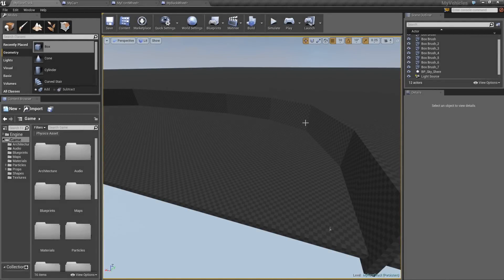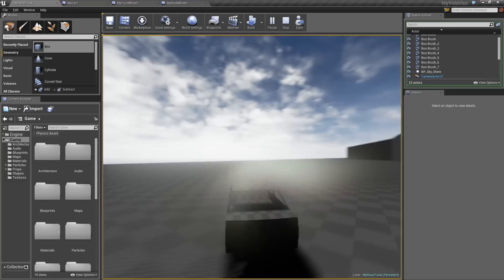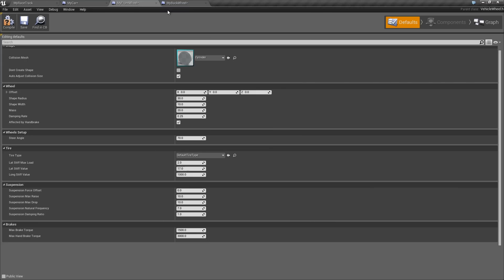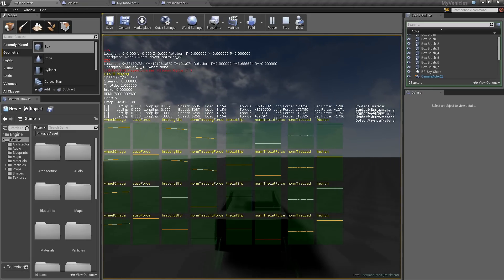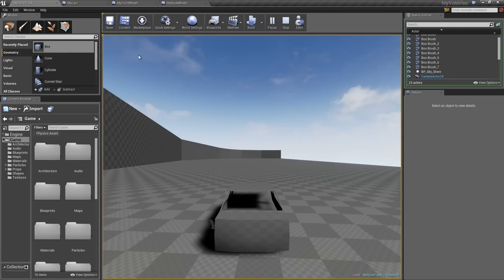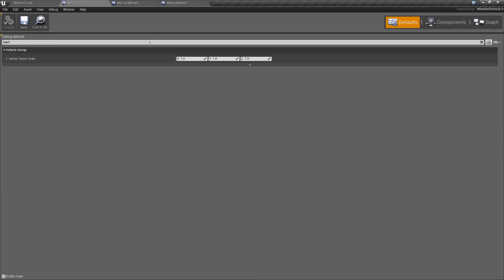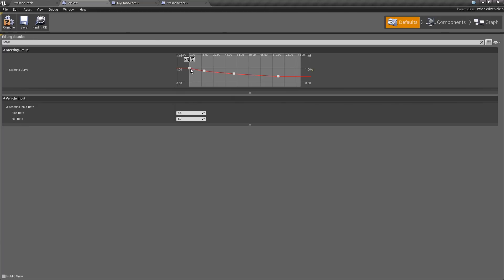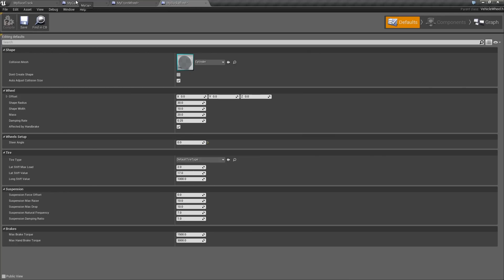Vehicles: Handling & Friction | 03 | v4.2 Tutorial Series | Unreal Engine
In this video, we look at tuning the handing of the car. We look at friction and steering values, as well as some differential types.